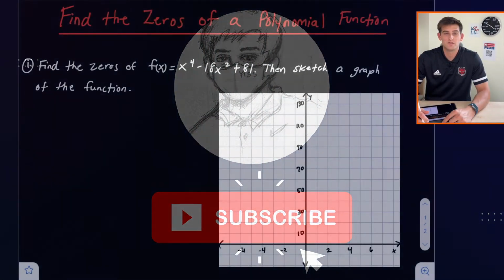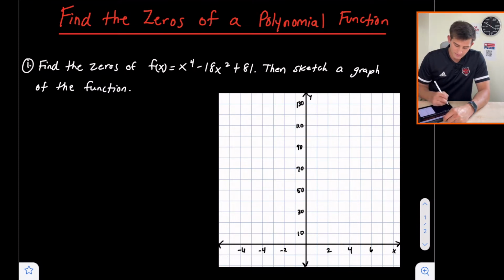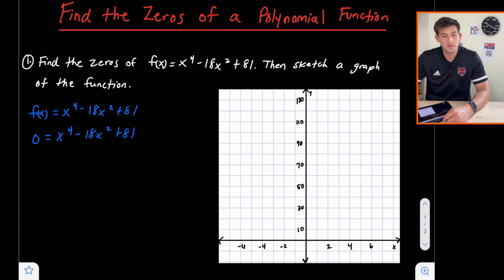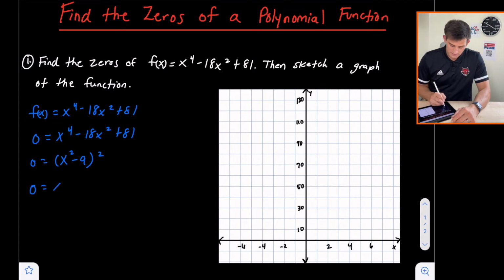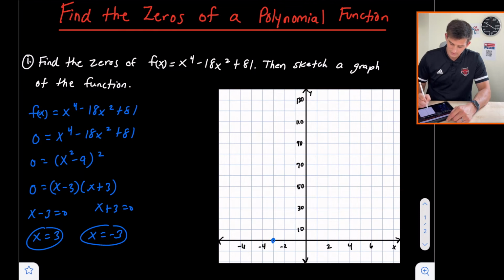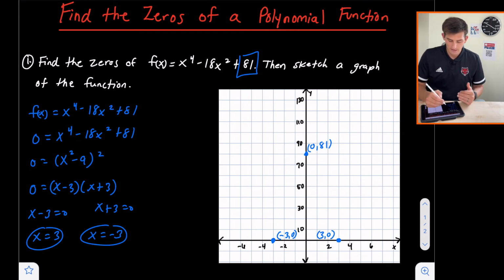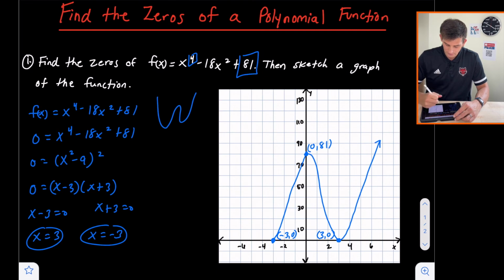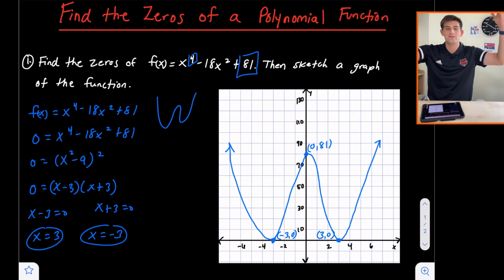Find the Zeros of a Polynomial Function